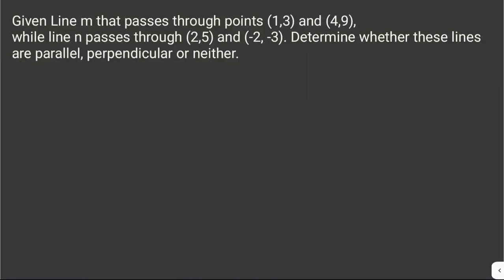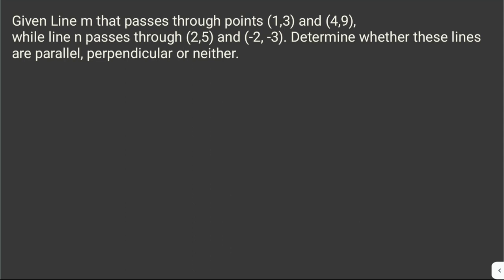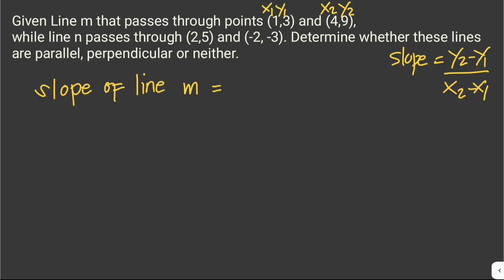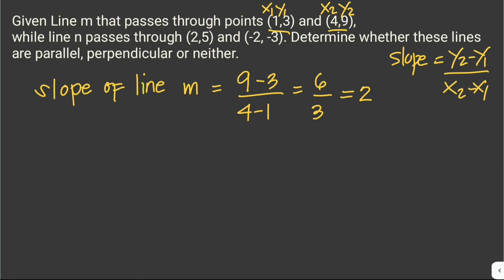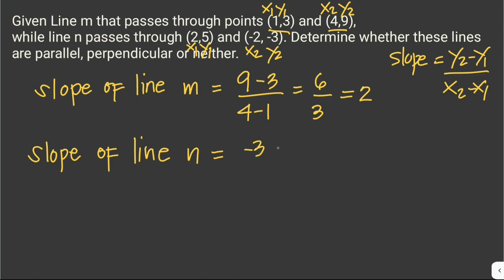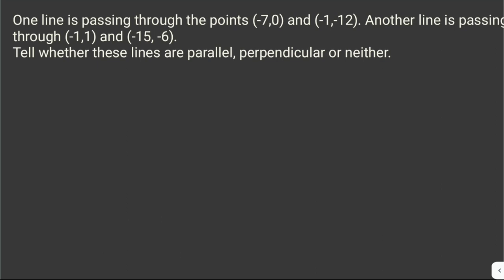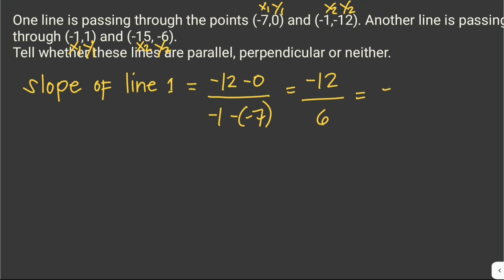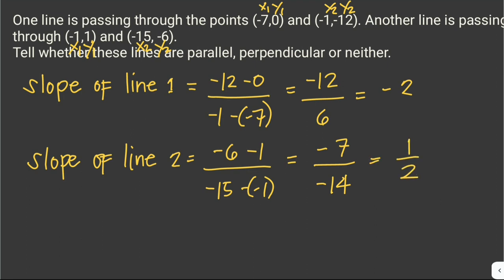ALGEBRA: SLOPES |How to determine whether the lines are parallel or perpendicular?||Jane Maciejewski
Learn how to tell whether the lines are parallel or perpendicular by solving the slope of each line.
Learn how to solve the slopes of the lines given 2 points for each line.